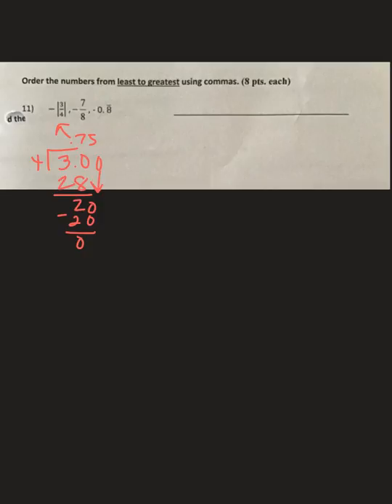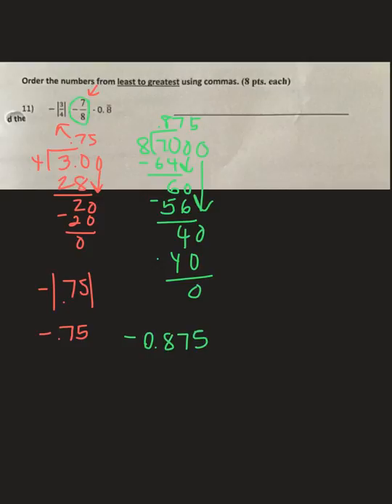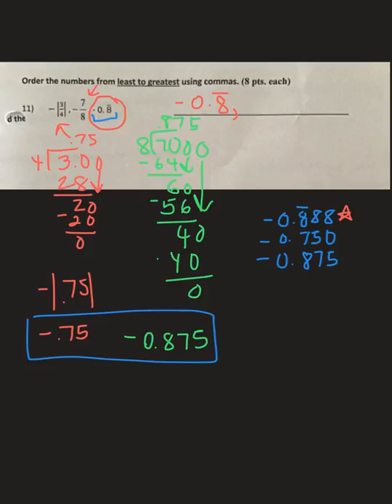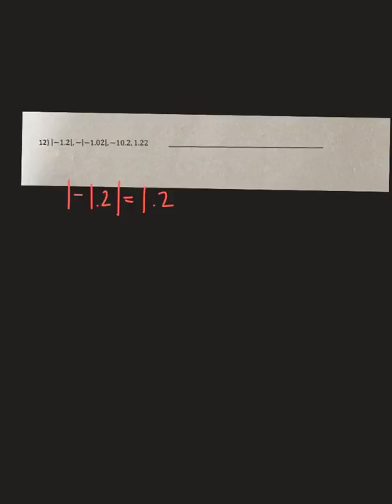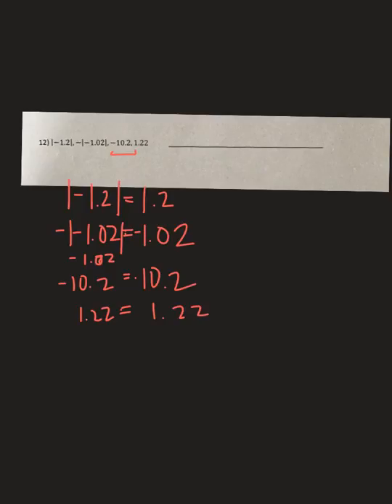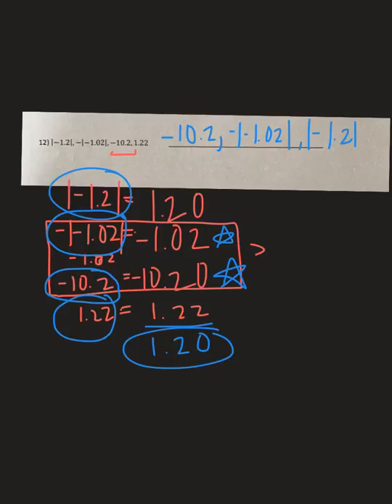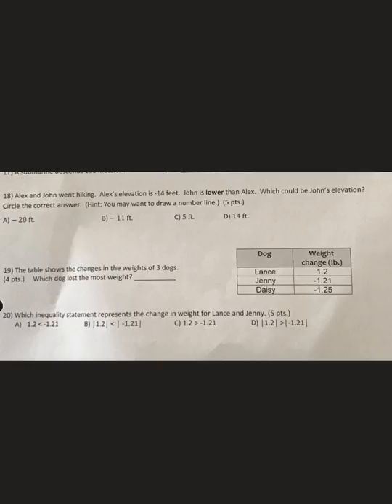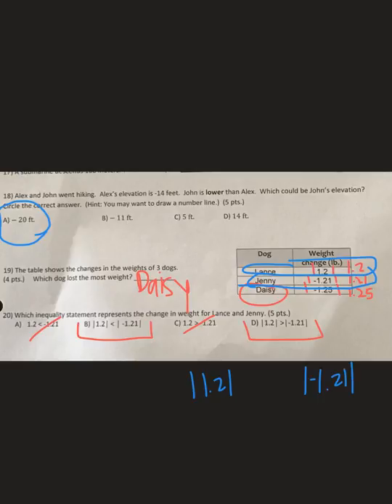6ON Unit 6 Formative Assessment pt2